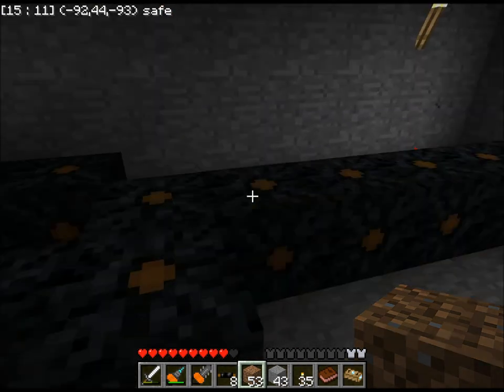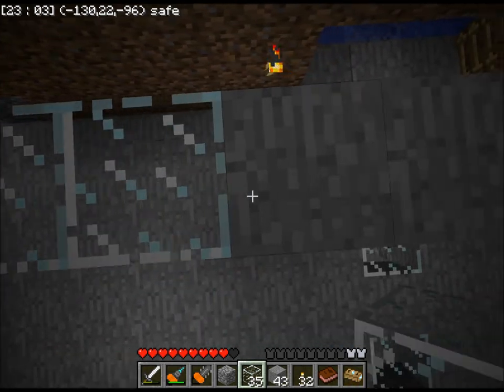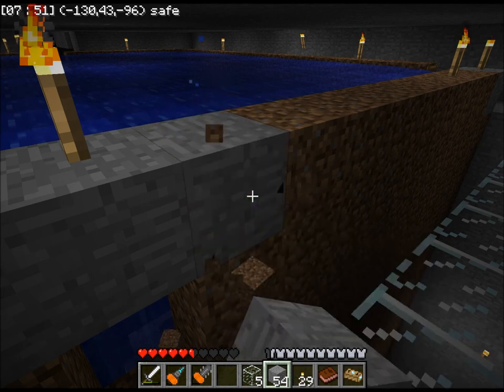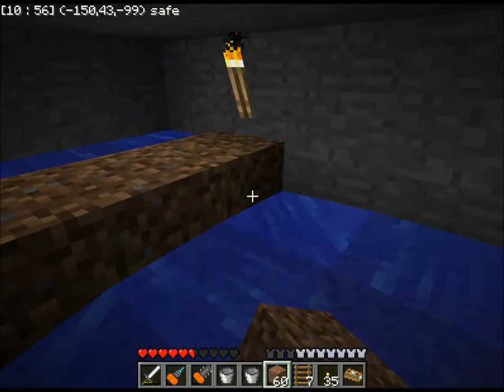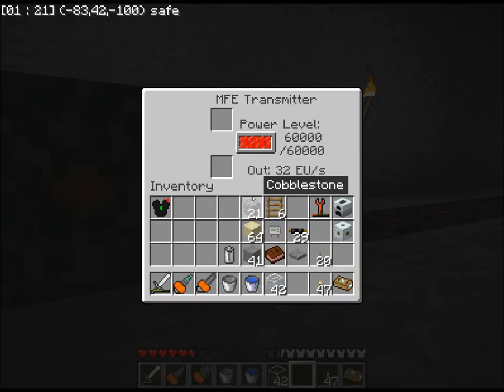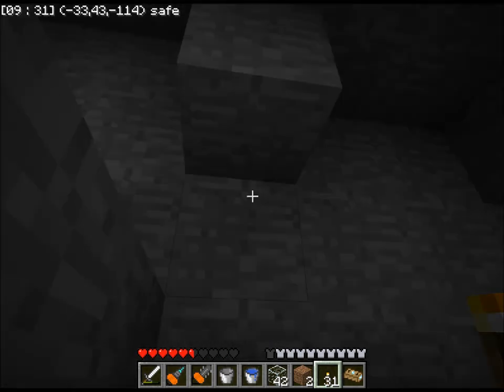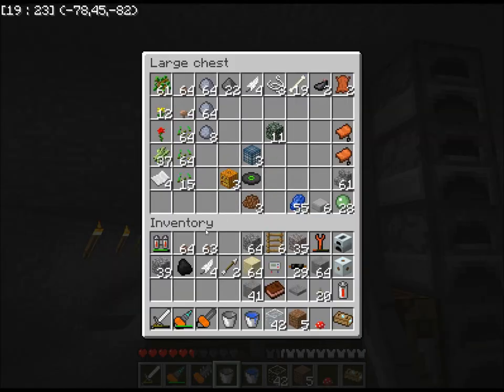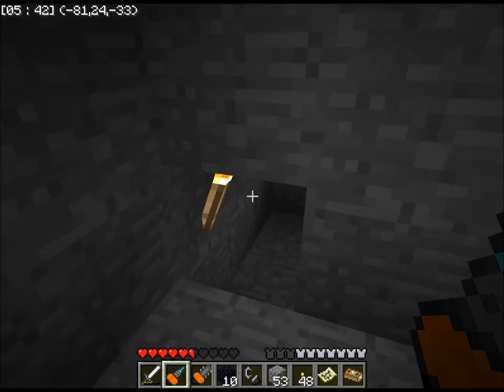Minecraft Lets Play Part 15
Part 15 of my Minecraft lets play :)

In this part I finish building the power plant room and get ready to go to the Nether.

I decided to double its length for a couple of reasons. First, its part 15, second its been a while since part 14, and third when I was editing it together there were no good breaks at 30 minutes but it broke well at 55 minutes, so I figured why not lol

Seed/Mod Info

I used this seed:

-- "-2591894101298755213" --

I use Modloader, Death Chest, Floodgate, Spawner GUI, and Recipe Book

I use teleportation, world info, path tracker, and safe (a spawn highlighter) (NOTE: I altered the defaults for the teleport mod, teleporting now takes a block of glowstone, items takes smooth stone.)

I use Portable Workbench only.

BuildCraft

DISABLED MODS

SDK's Mods

I only use the grappling hook mod.

NOTE: Currently disabeled due to 1.7.3 incompatibality. I will re-install it when that gets resolved.

NEW MODS

None.

COOL MODS

[1.7.3] Aether Collaboration Mod

The Aether mod has been released HOWEVER I will NOT be installing it due to incompatibility with Industrial Craft. (Specifically they both add so many new items that together they exceed the sprite limit)

FUTURE MODS

If/When they update I will use these mods as well:
(Assuming they don't conflict lol)

Industrial Craft²

(That's Industrial Craft Squared)

[MOD][WIP] The Artifacts Mod, a goal for Minecraft